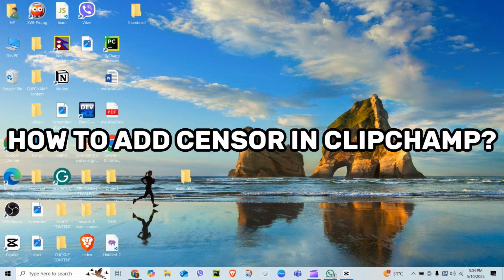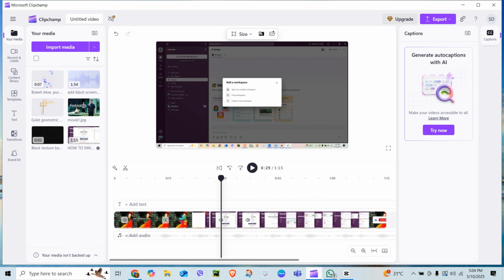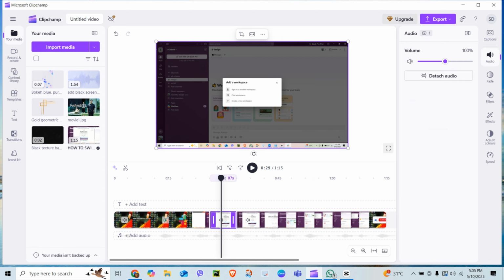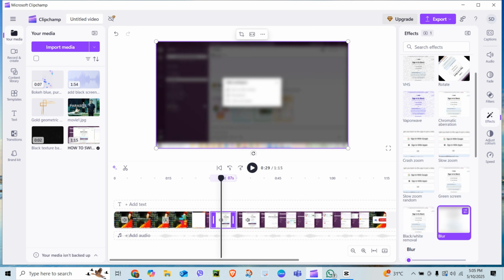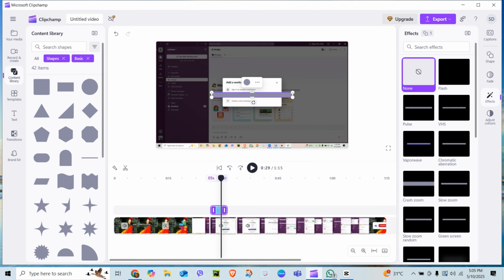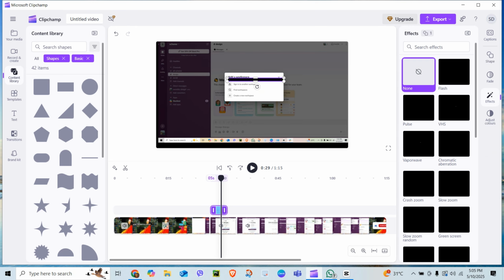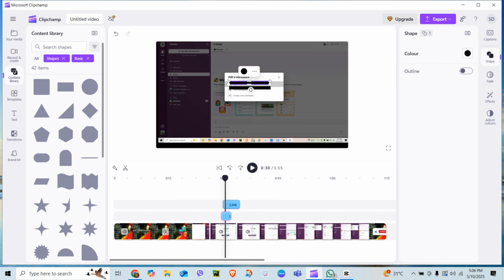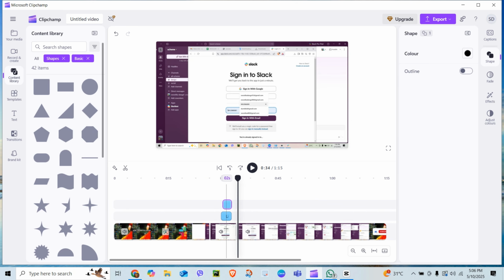How to Add Censor in Clipchamp 2025?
Need to blur or censor parts of your video in Clipchamp? In this beginner-friendly tutorial, I’ll show you exactly how to add censor in Clipchamp — whether you want to hide faces, blur text, cover sensitive content, or mute audio. Learn step-by-step how to use blur effects, shapes, overlays, and audio edits to create professional-looking censorship in your videos. Perfect for YouTubers, vloggers, educators, or anyone looking to keep private or inappropriate content hidden. This video covers how to blur video in Clipchamp, add black bars or stickers, and even mute curse words. If you’ve been searching how to censor something in Clipchamp or how to hide faces or text using Clipchamp tools, you’re in the right place. Watch till the end for extra tips on masking, positioning, and export quality.